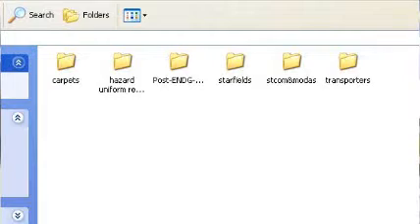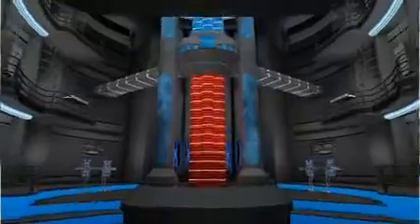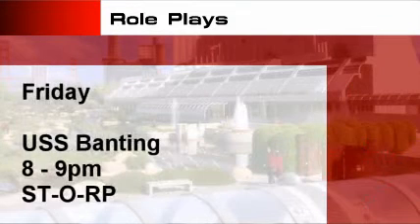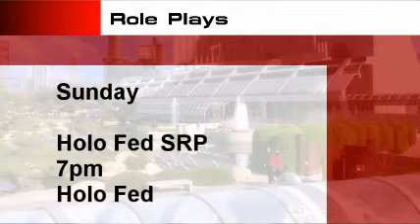Assimulated Voyager, RPG-Xtex & Rurapenthe - Elite Force Review